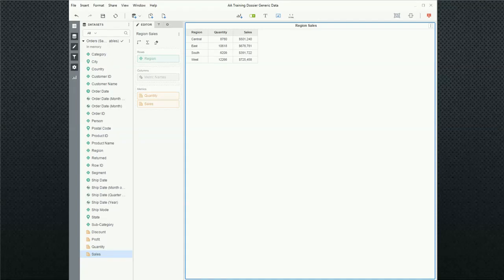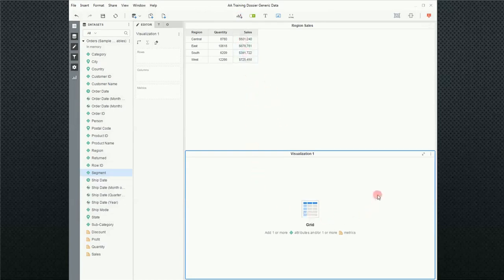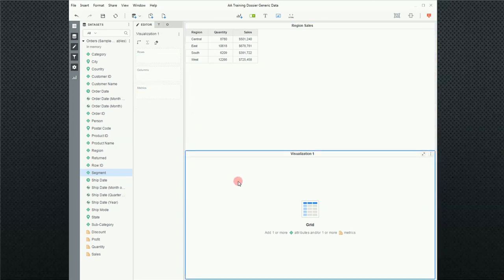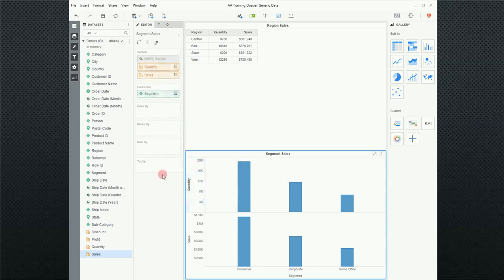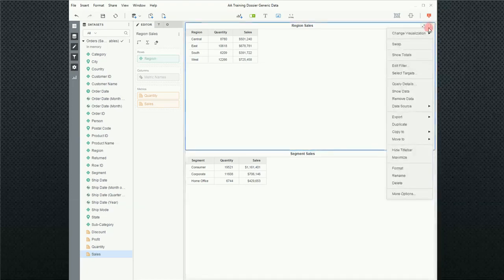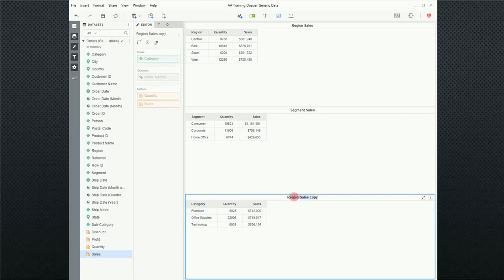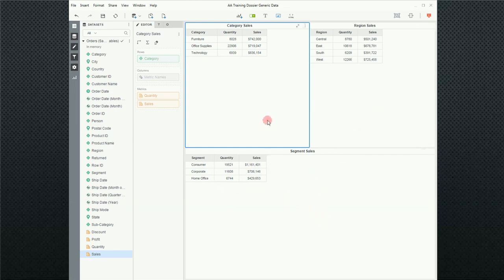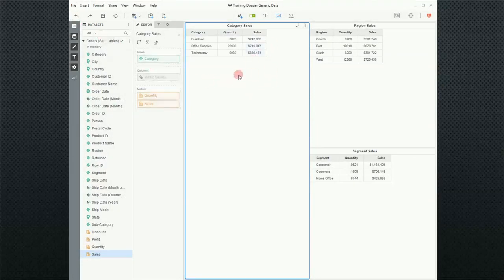MicroStrategy Dossier (Desktop), Panels (NO 6)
In this video I discuss panels Visualizations and how to add them and position them on the canvas.